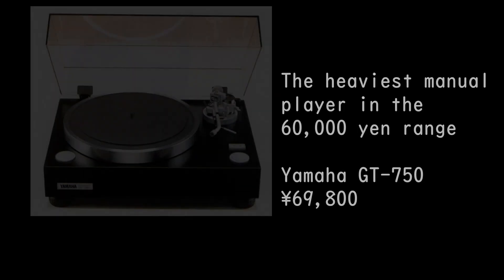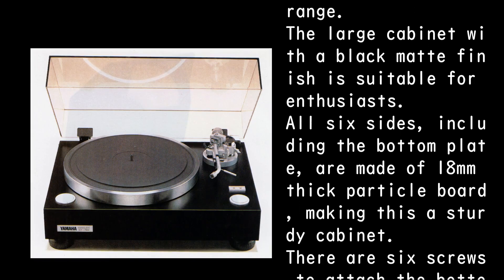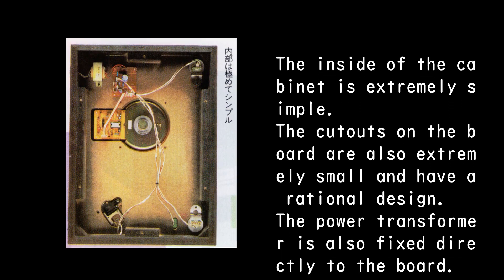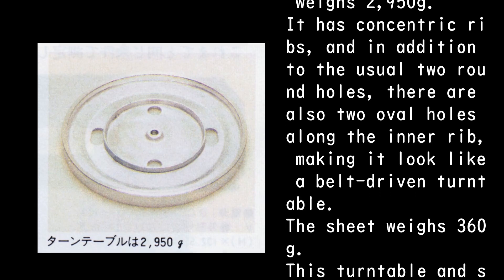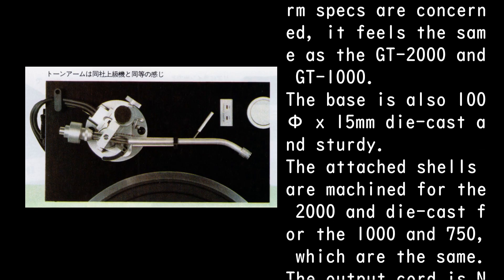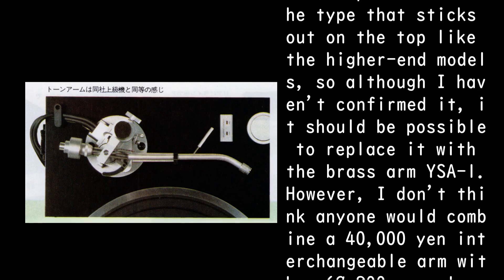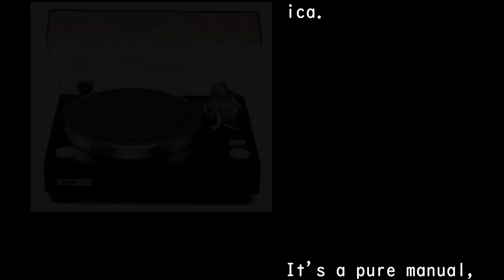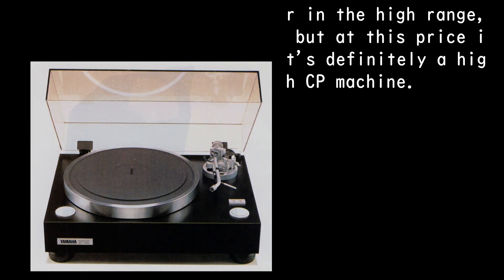1984 Yamaha GT-750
●Drive method: DC servo DD
●Wow/flutter: 0.006%
●SN ratio: 82dB (DIN-B)
●Tone arm type: Static balance S-shaped
- Attached cartridge: None
●Compatible cartridge weight: 3-12g
●Power consumption: 5W
- External dimensions: 532 (W) x 213 (H) x 388 (D) mm
●Weight: 17kg